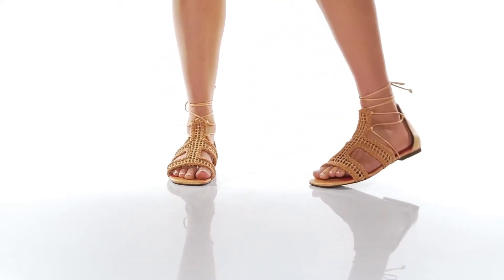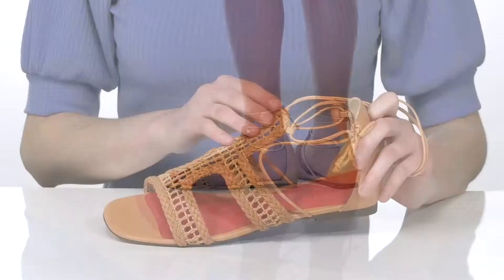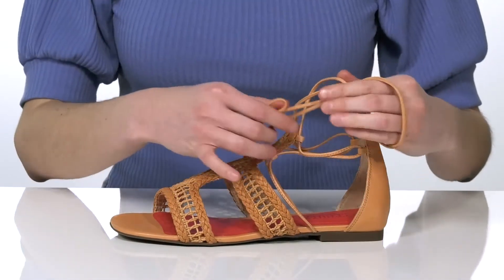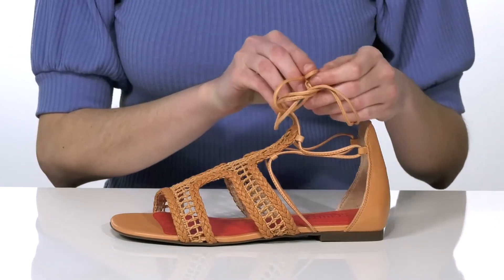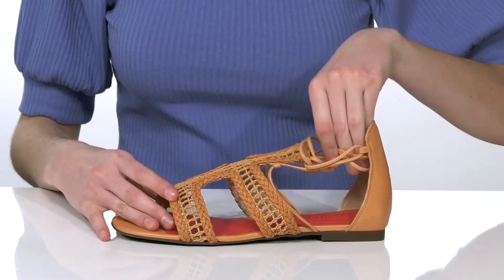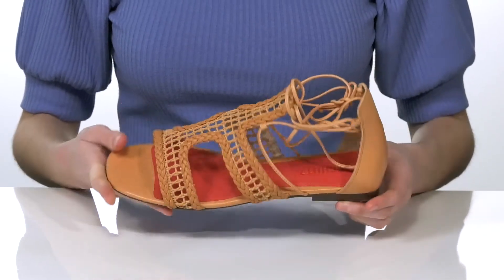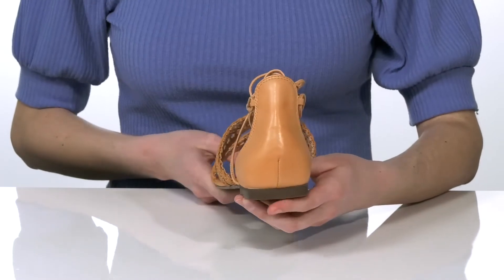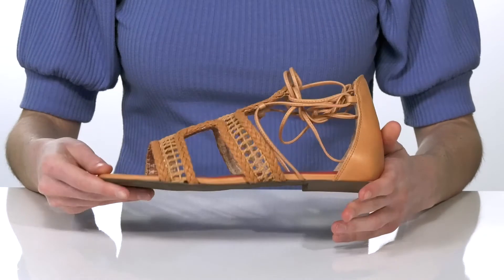Schutz Lolite SKU: 9545631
Elevate your casual style with the leather Schutz&reg; Lolite sandals.
Open toe.
Woven leather straps with ankle tie closure.
Leather insole.
Synthetic outsole.
Made in Brazil.